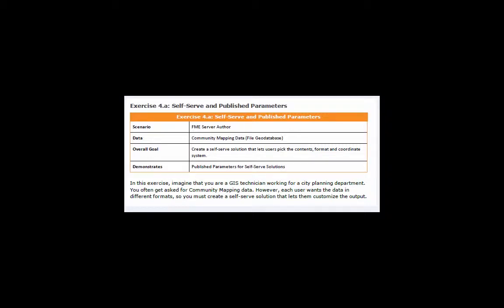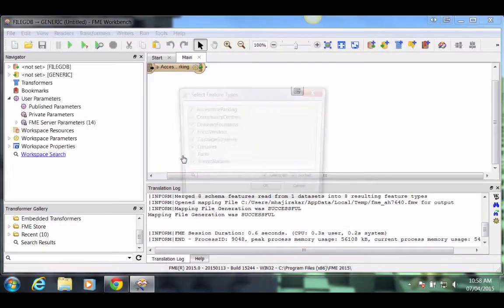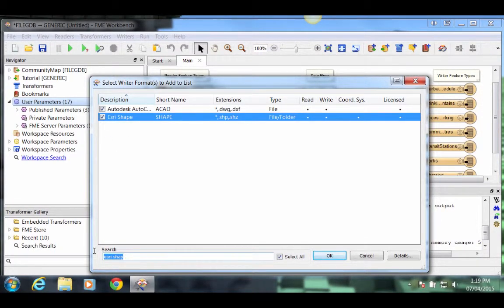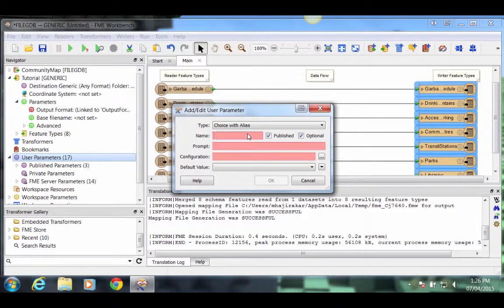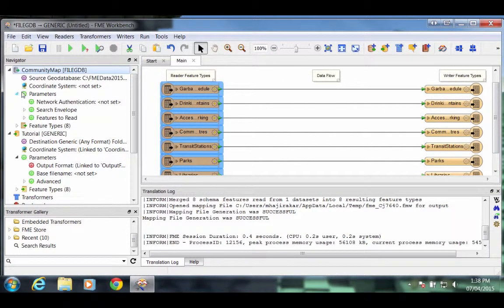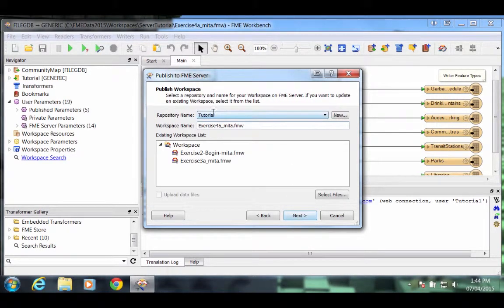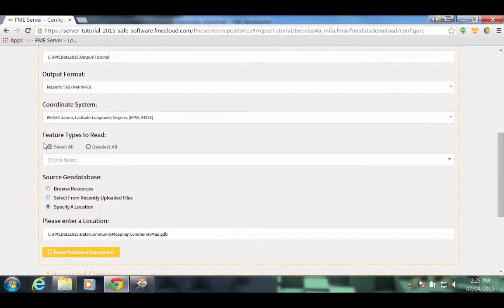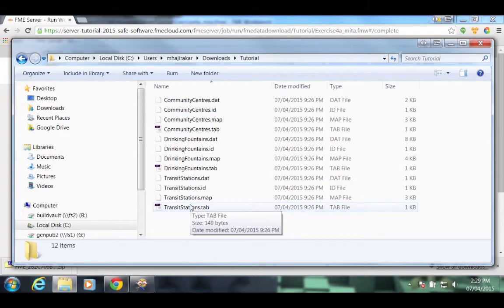Self-Serve and Published Parameters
Create a self-serve solution that lets users pick the contents, format and coordinate system of the data they want to download.